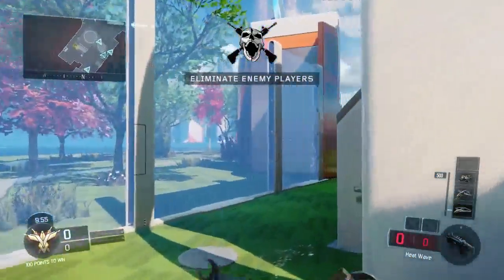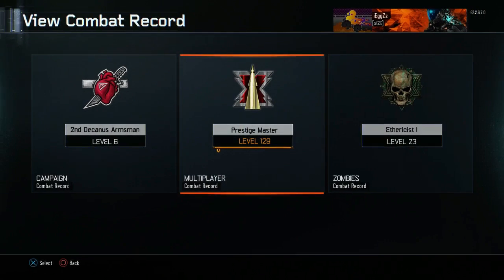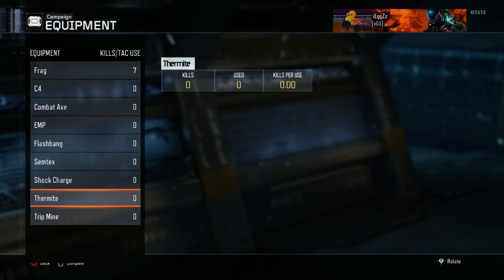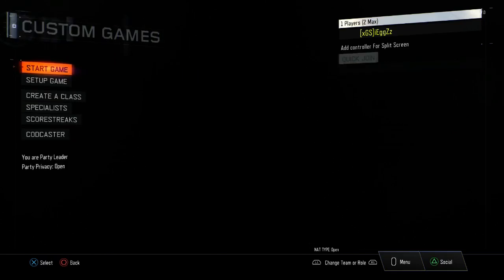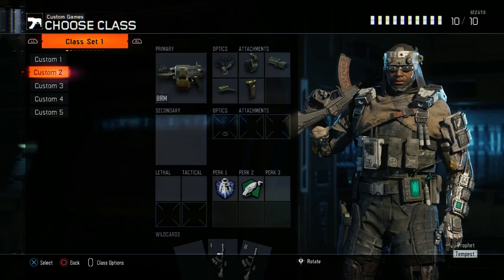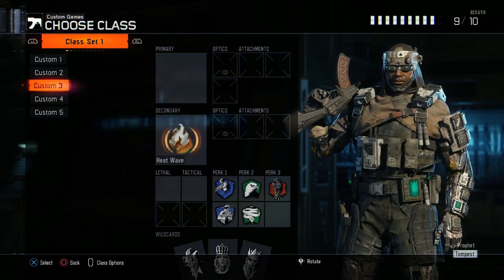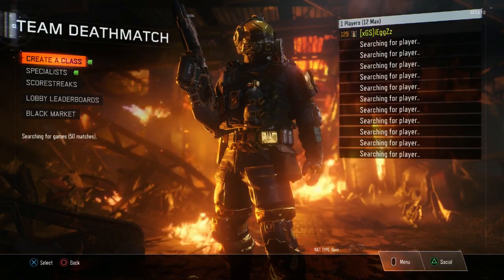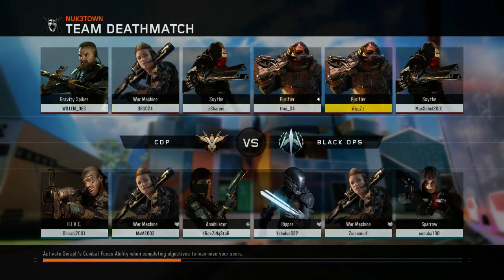BLACK OPS 3 HOW TO USE M27 GLITCH MULTIPLAYER USE AFTER 1.09 PATCH APRIL GAMEPLAY